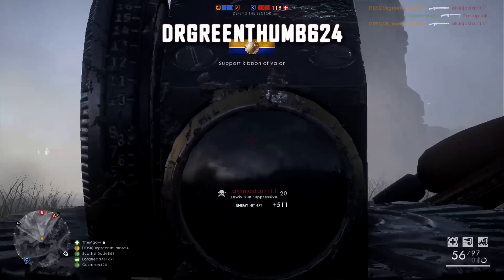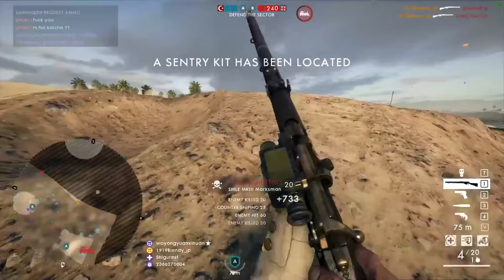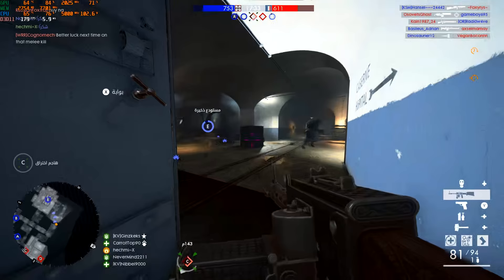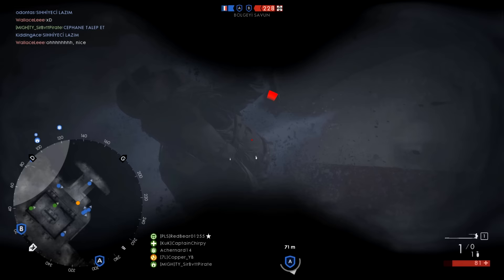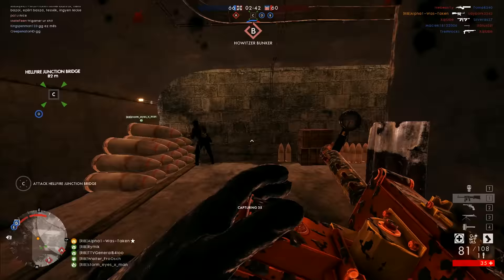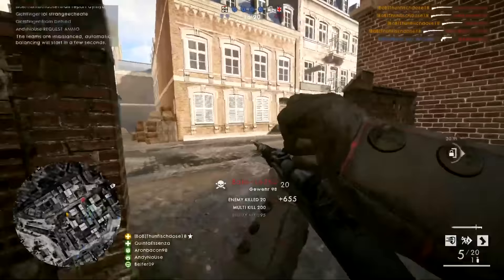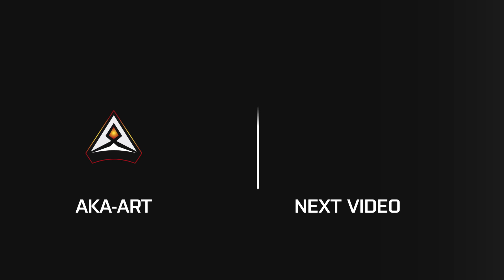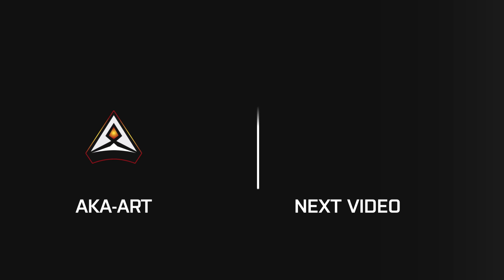Martini Henry incredible long range shot! - Battlefield 1 Top Plays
How on earth did that hit???

Alpha1 :/
Caleb :/
DrGreenThumb624 :/
DualOG :/